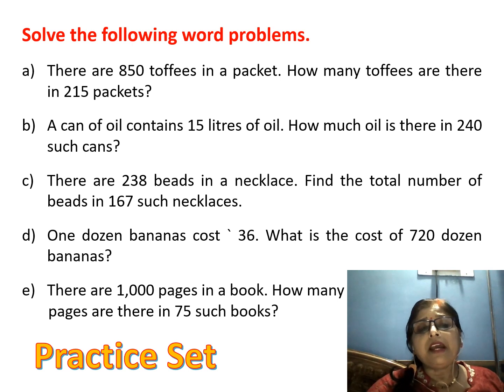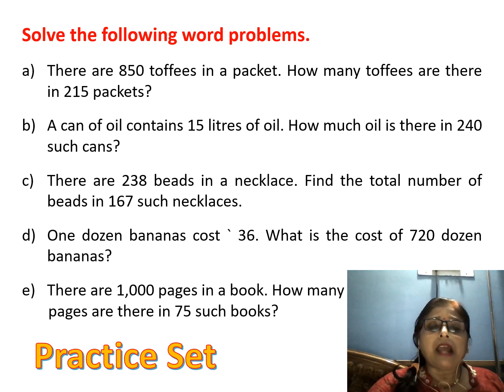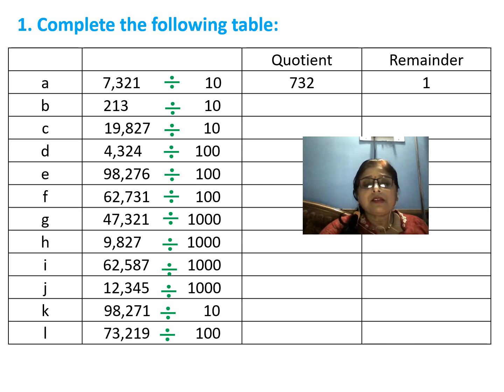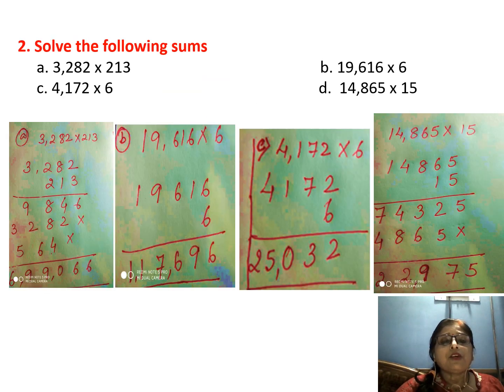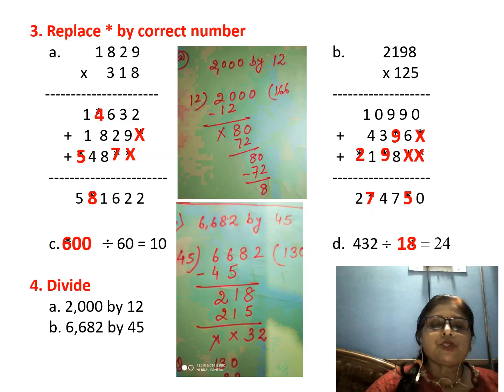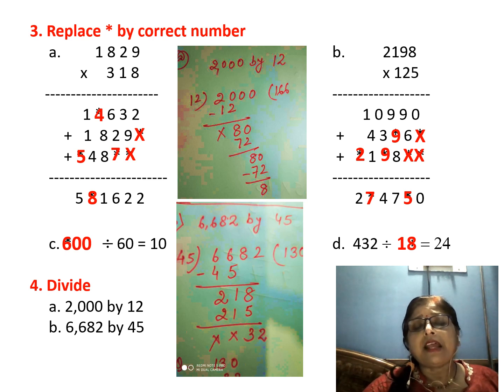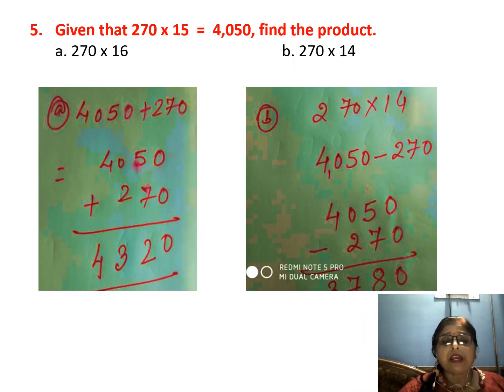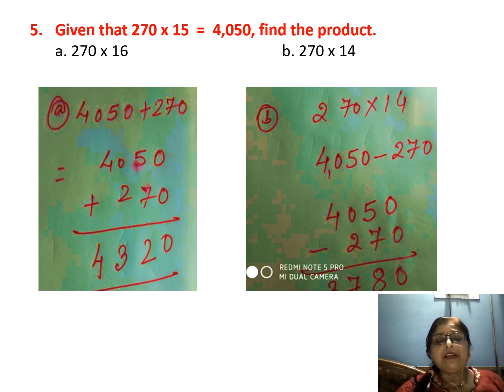Class IV Maths Revision (Lesson 3 & 4)